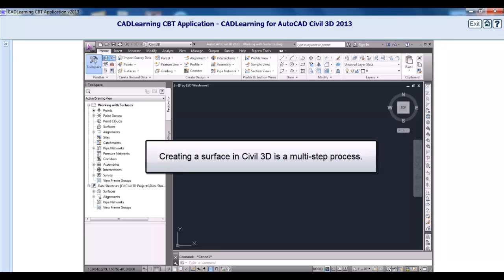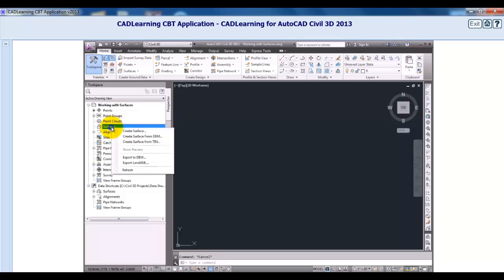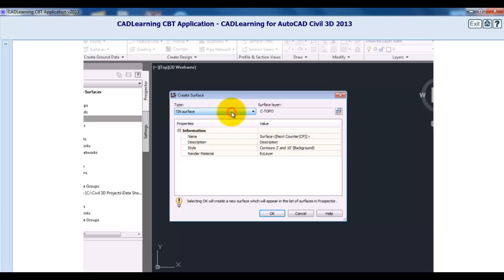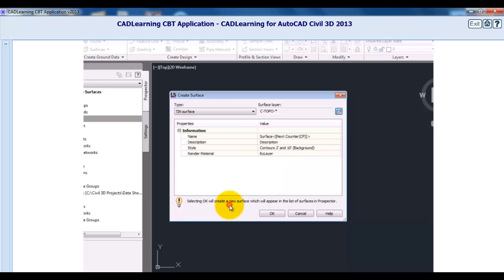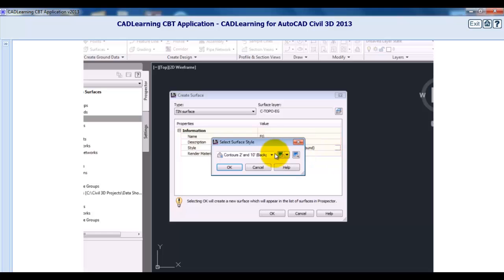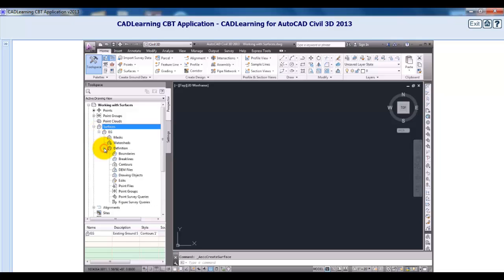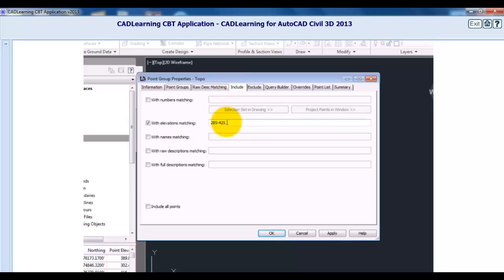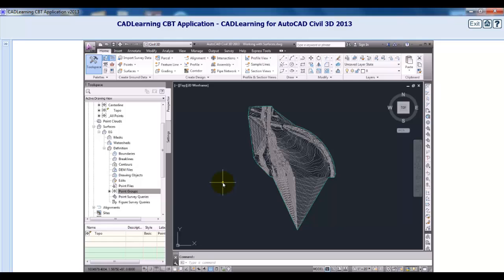AutoCAD Civil 3D 2013: Creating Surfaces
Hope you enjoyed this lesson on Creating Surfaces.
to see all of our AutoCAD and AutoDesk training courses.